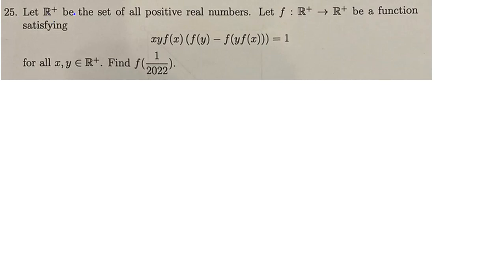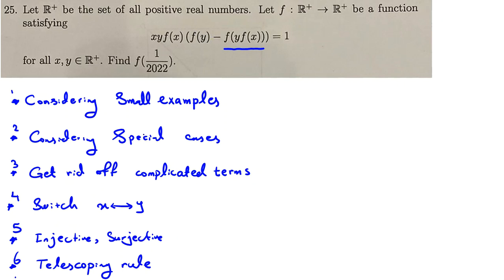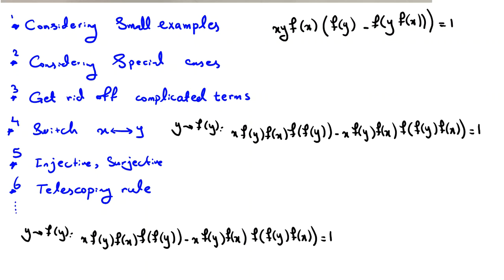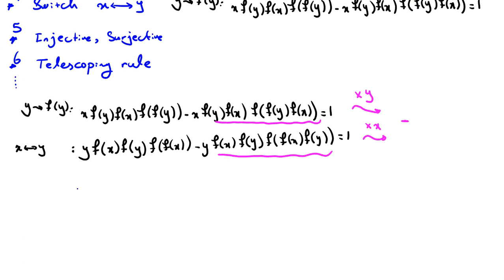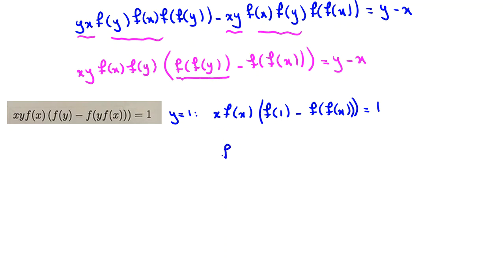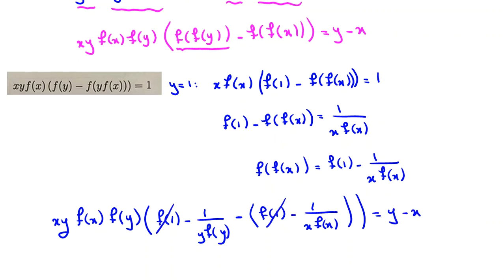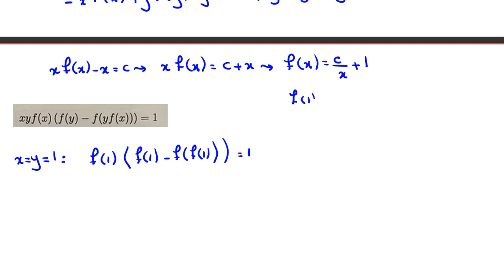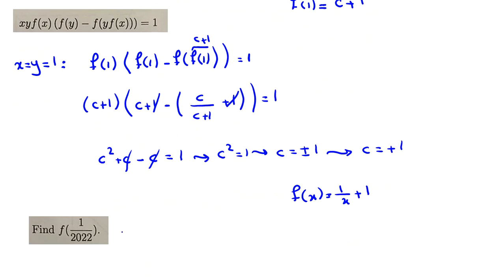Q25 SMO 2022 open section solutions singapore mathematical olympiad math answer question Mathematics